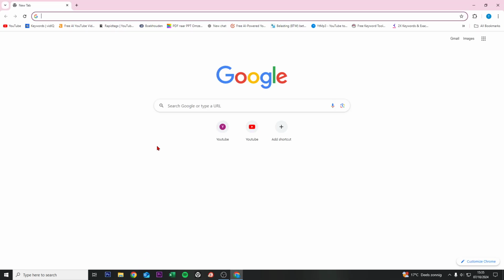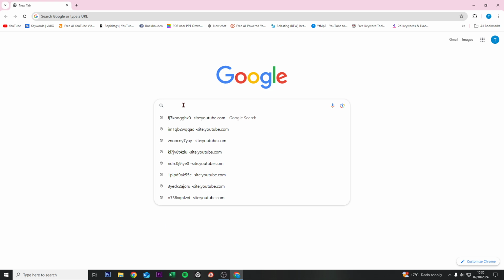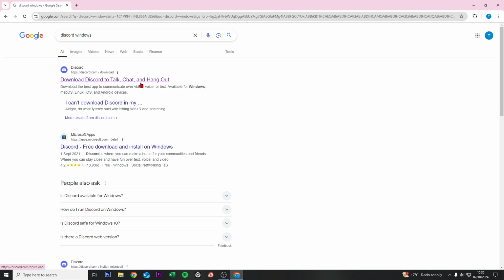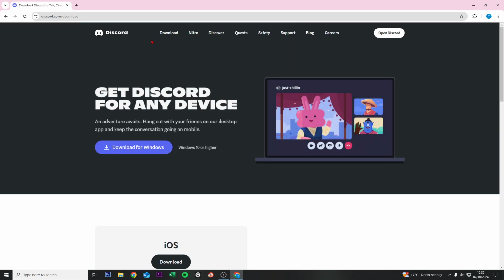How To Download Discord On PC - Easy Guide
How To Download Discord On PC

In this informative video, we provide a step-by-step guide on how to download Discord on your PC. Whether you are a beginner or looking to enhance your communication experience, this tutorial will walk you through the entire process, ensuring you can easily set up Discord and connect with friends and communities. Join us as we simplify the downloading process and help you get started with this popular platform.